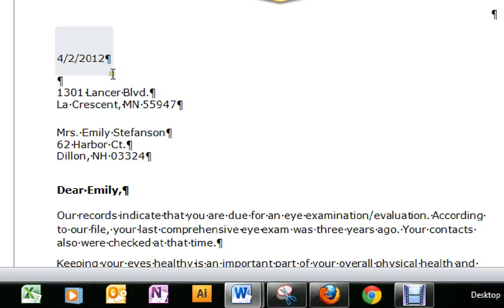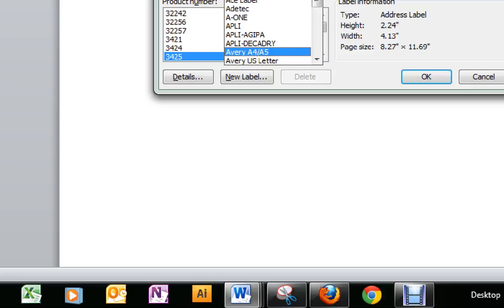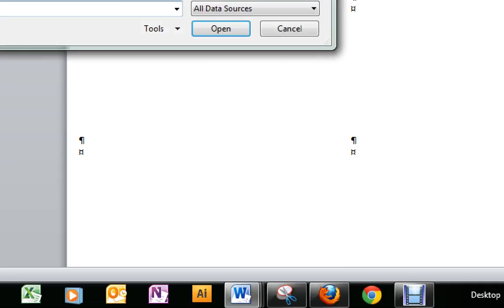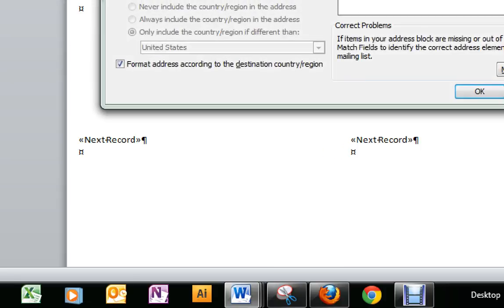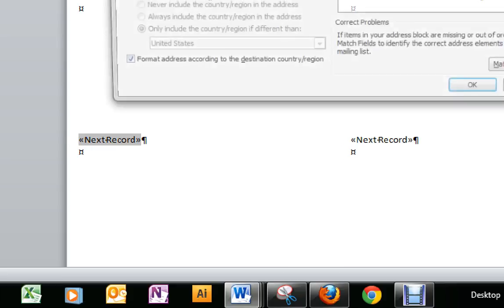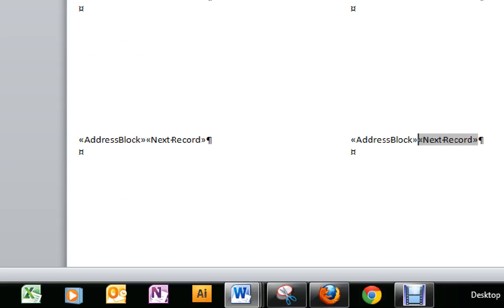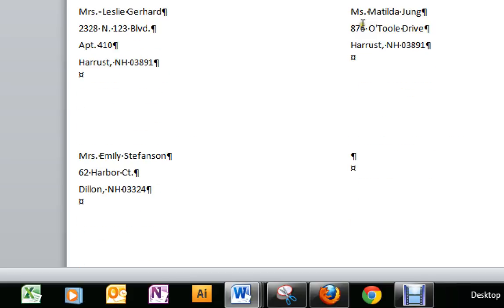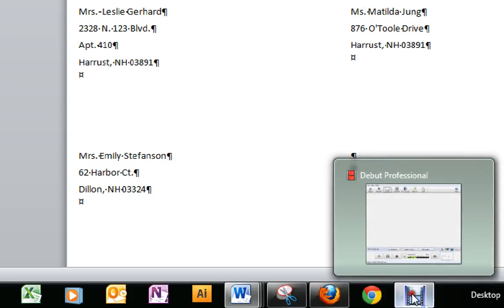Step 5 - Mailing labels.flv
Merging the data source with mailing labels